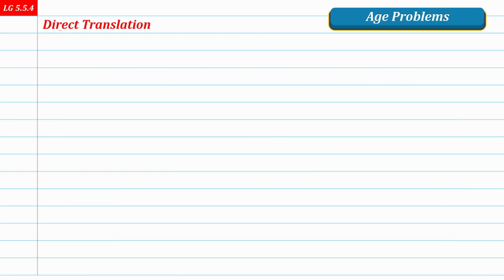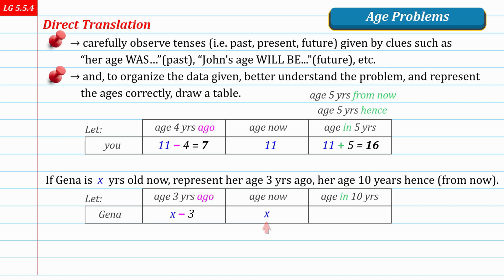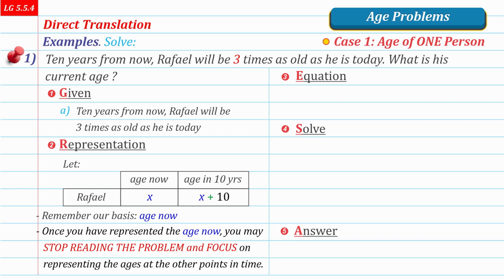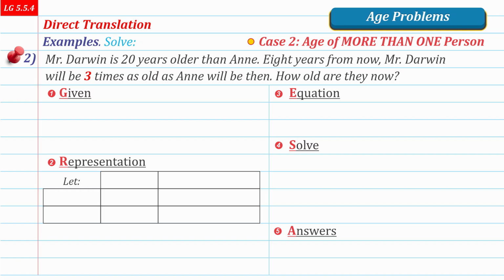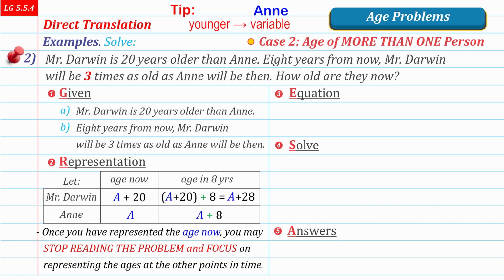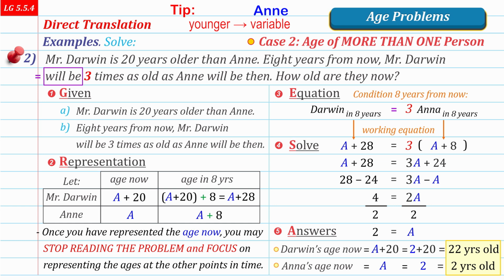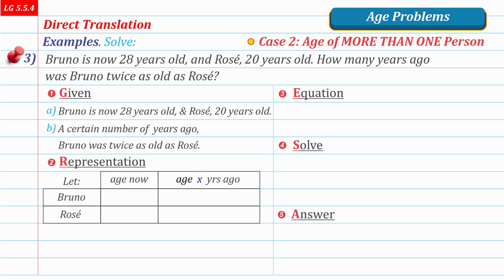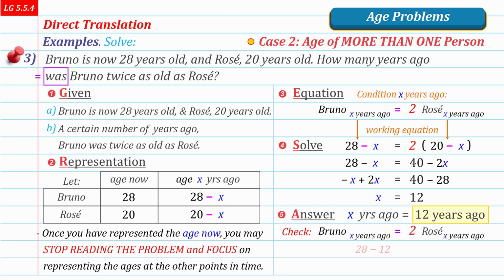Ch05 5 4 Problem Solving Involving LEOV Direct Translation AGE Problems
Ch05 5 4 Problem Solving Involving LEOV   Direct Translation AGE Problems - by AlgebRuss (Pinoy Math)

00:00     Start
00:28     Concepts in Solving Age Problems
05:03     Example 1 (Single Person)
09:10     Exercise 1 (Single Person - with complete solution)
09:37     Example 2 (More than One Person - Solved 2 ways)
16:53     Exercise 2 (More than One Person - with complete solution)
17:17     Exercise 3 (More than One Person - with complete solution)
17:39     Example 3 (More than One Person)
22:50     Exercise 4 (More than One Person - with complete solution)